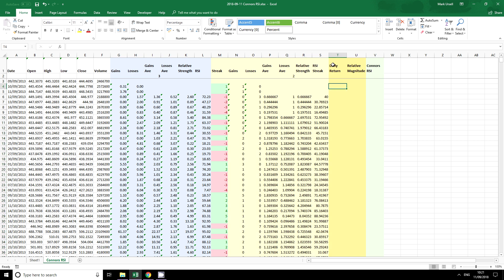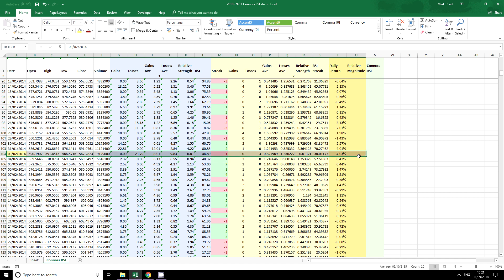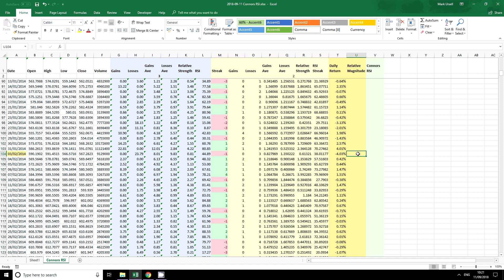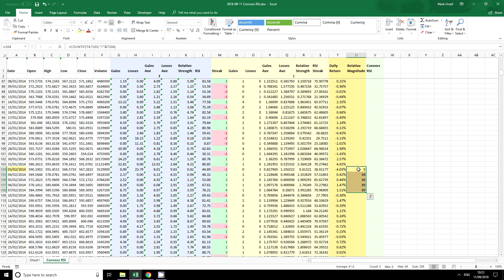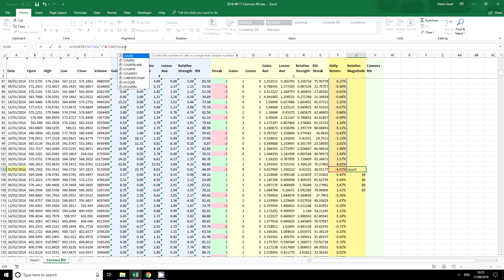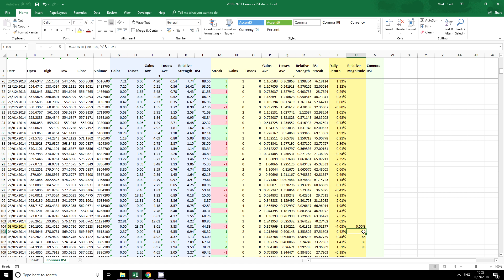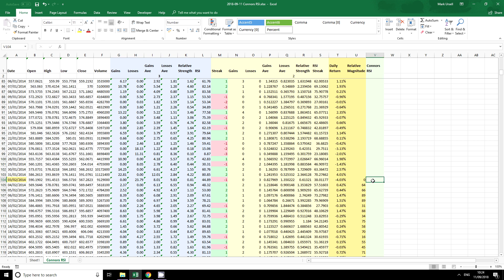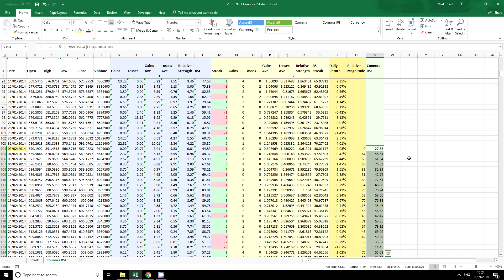How to Calculate Connors RSI in Excel | Step-By-Step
This video shows how you can easily calculate the Connors RSI in Excel. In the video, I describe the three steps of calculating Connors RSI: RSI of Price, RSI of Streak and Relative Magnitude of Recent Price Change.